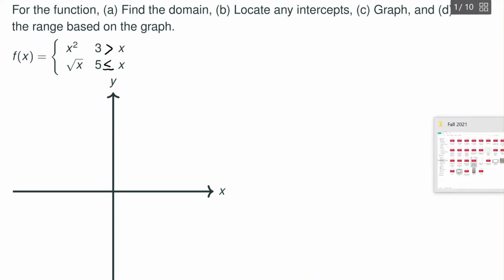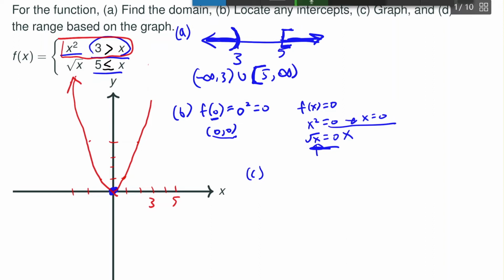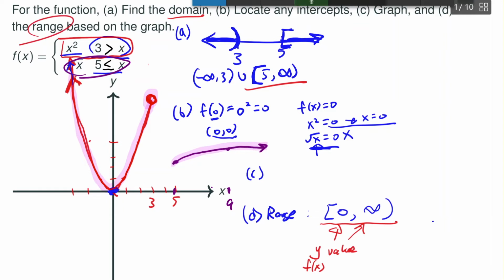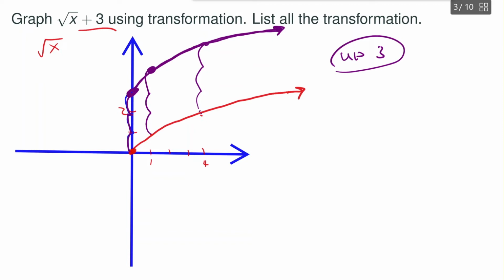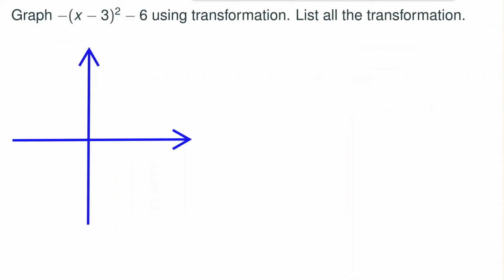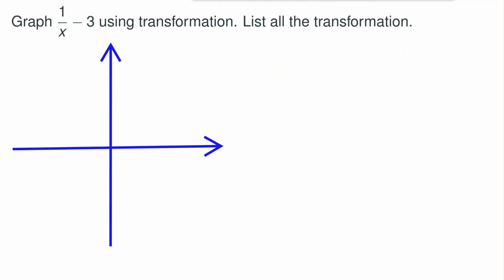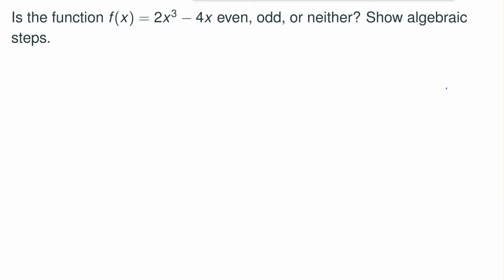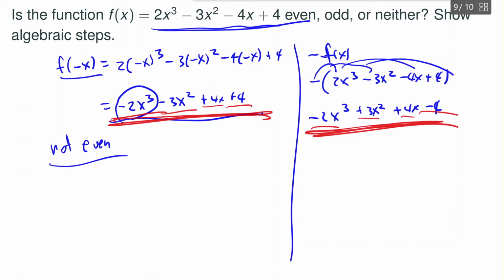Algebraic Function Graph Problems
1 0:02
2 5:30
3 6:40
4 8:47
5 11:08 Error: Final answer should go Down 6, not Up 6.
6 13:43
7 15:00
8 16:26
9 17:58